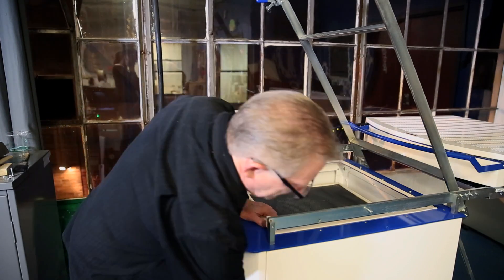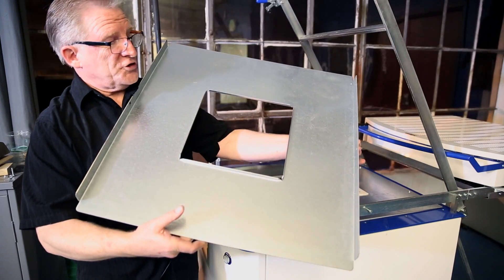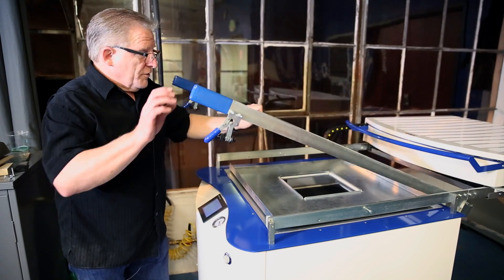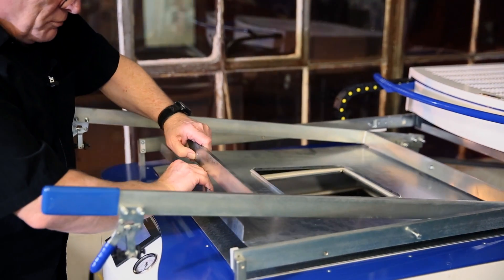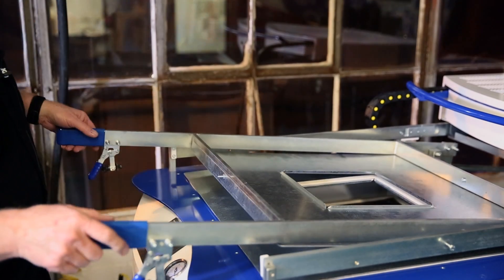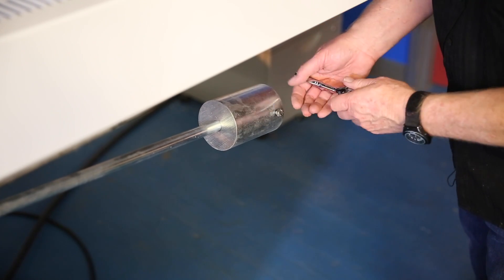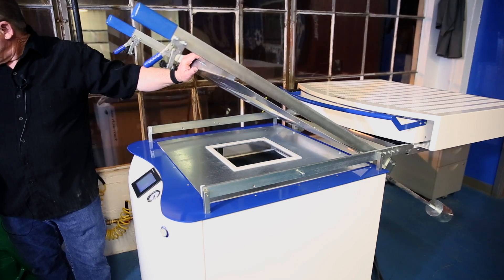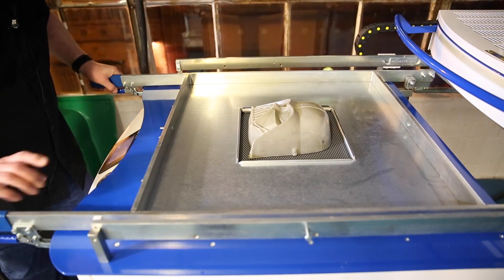How to mount reducing windows on your Formech vacuum forming machines